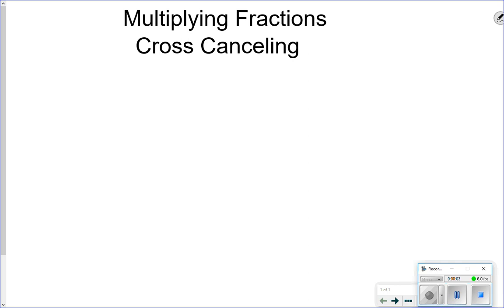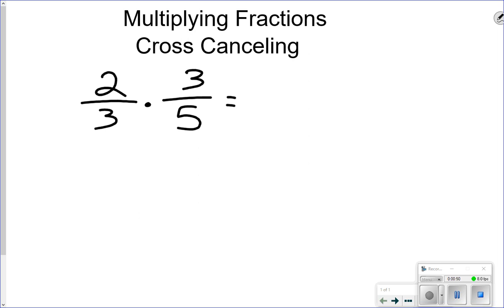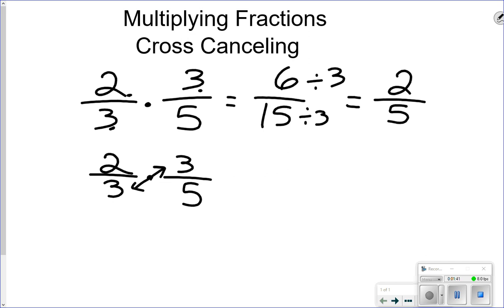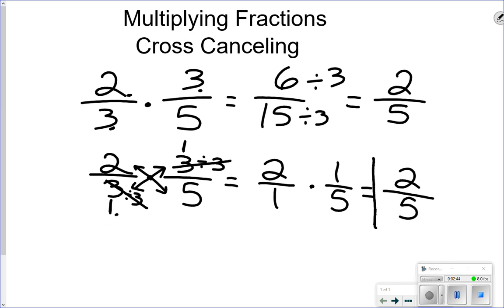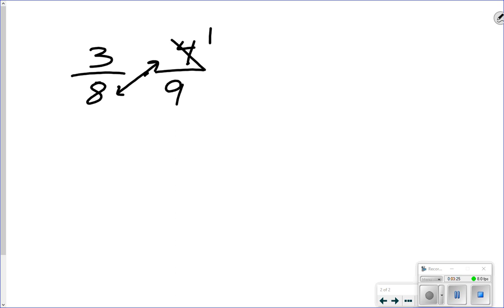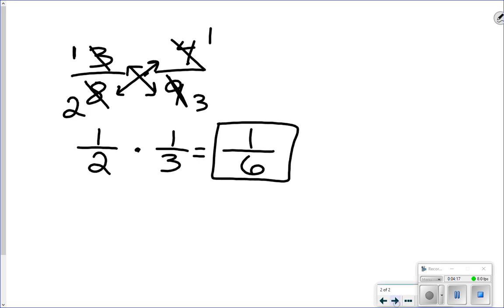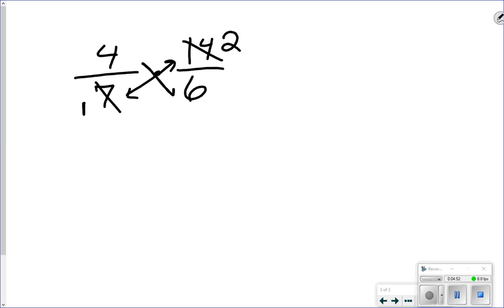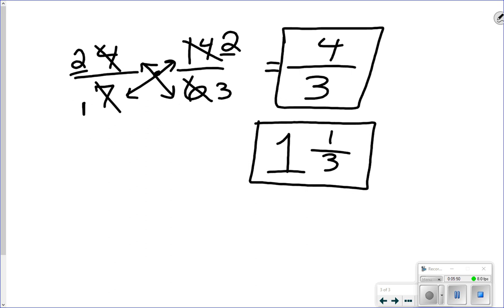Multiplying Fractions Cross Canceling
Learn how to multiply fractions using cross-canceling.